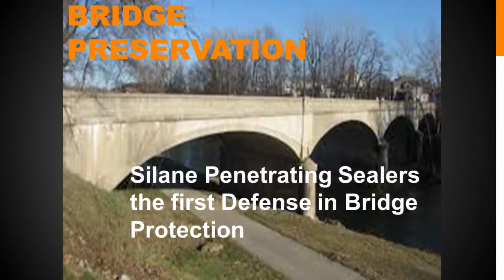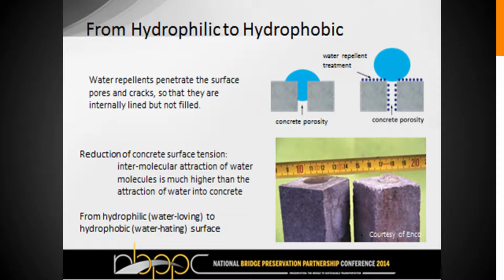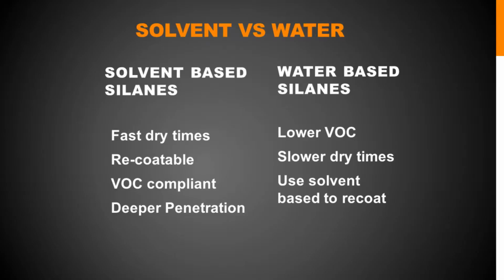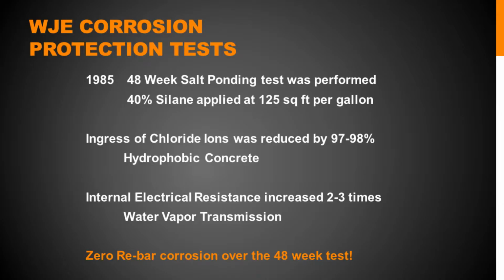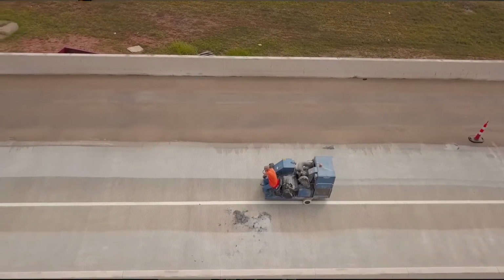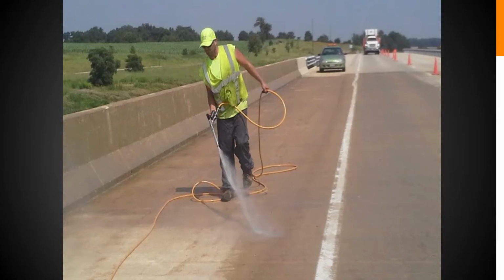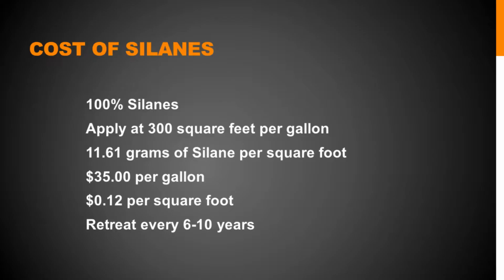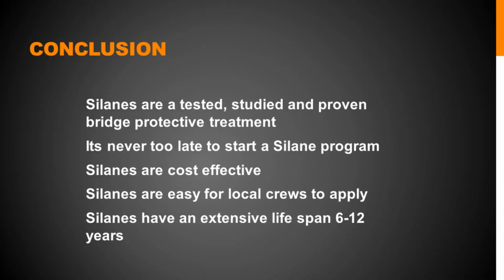Silane's the First Defense in Bridge Preservation Tim Woolery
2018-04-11 Session C6-4  Silane's the First Defense in Bridge Preservation

Tim Woolery
Advanced Chemical Technologies